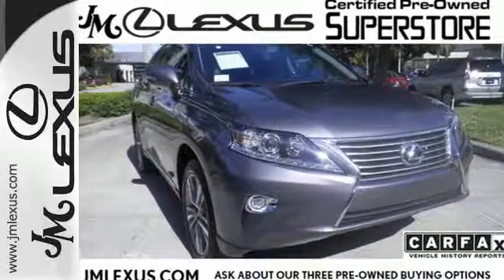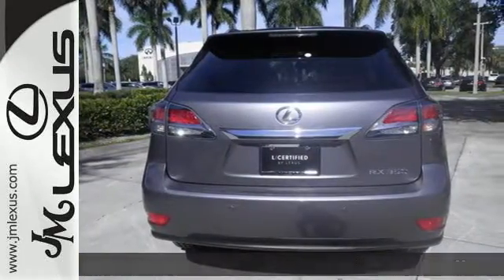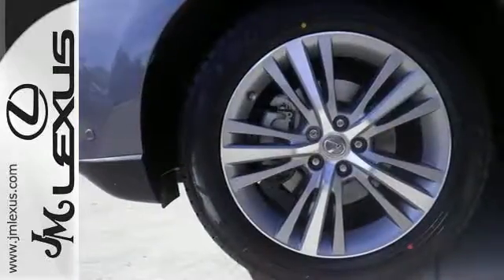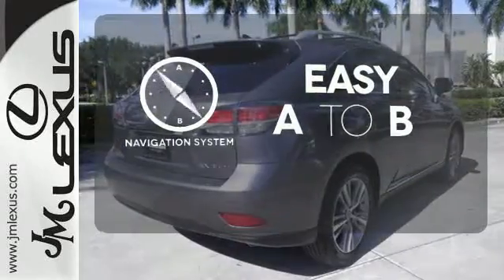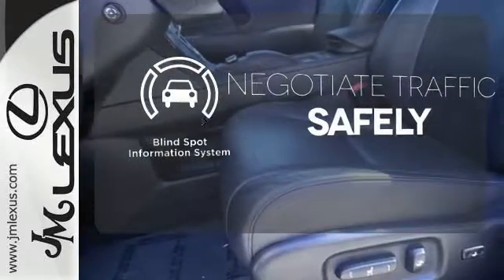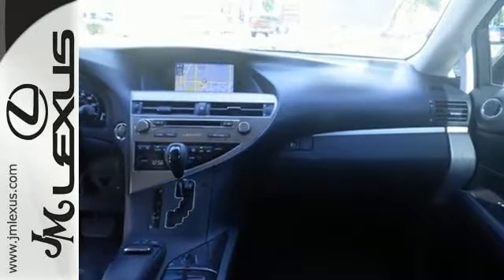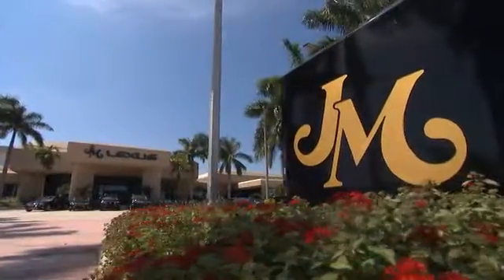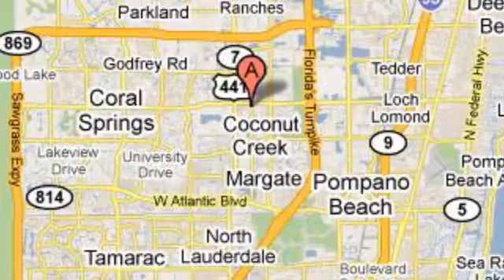Certified 2015 Lexus RX 350 Margate FL Fort Lauderdale, FL P18172 - SOLD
Year: 2015
Make: Lexus
Model: RX 350
Trim: Premium Pkg w/Navigation
Engine: 3.5L V6
Transmission: Automatic 6-Speed
Color: Nebula Gray Pearl
Interior: Black
Mileage: 18856
Stock #: P18172
VIN: 2T2ZK1BA9FC154097
!!!*** HURRY ***!!! ! DON'T MISS OUT ! You are currently viewing a 2015 Lexus RX 350 at the JM Lexus PreOwned Superstore. !*!*!* THIS VEHICLE Optional equipment includes: 19' Aluminum Alloy Wheels with All-Season Tires Comfort Pkg: Xenon HID Headlamps LED Foglamps Rain-sensing wipers/Heated & Ventilated Fr Seats Navigation... *!*!*! Thank you for your interest. We look forward to speaking to you. All advertised pre-owned prices exclude tax tag title and $798.50 dealer fee. See Dealer for complete details. Stock #: P18172 Exterior: Nebula Gray Pearl Interior: Black Trim: Premium Pkg w/Navigation JM Lexus Pre-Owned Superstore 5401 West Sample Rd Coconut Creek FL 33073

Address:
5350 W Sample Rd